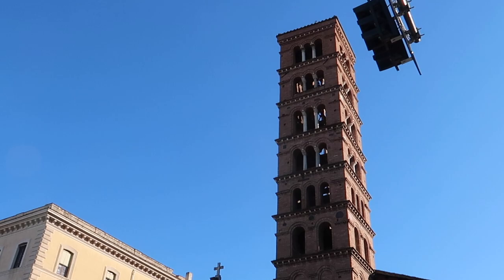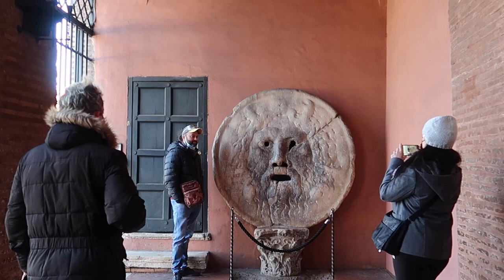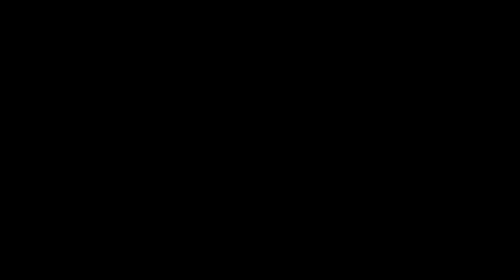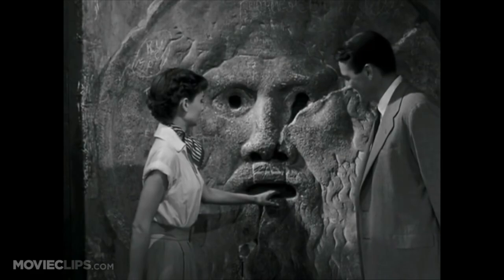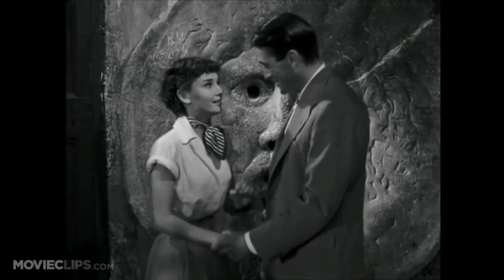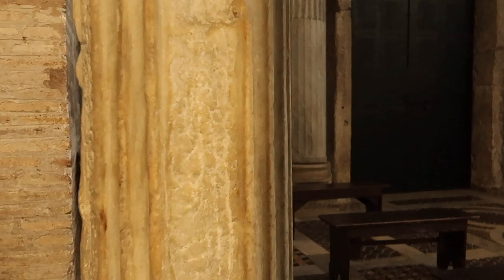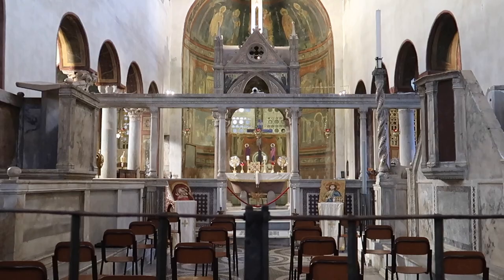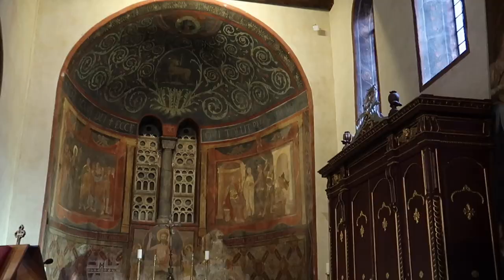ARE YOU A LIAR? The Mouth of Truth & Santa Maria in Cosmedin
Roman Holiday
CREDITS:
TM & © Paramount (1953)
Cast: Gregory Peck, Audrey Hepburn
Director: William Wyler
Producers: Robert Wyler, William Wyler, Lester Koenig
Screenwriters: Ian McLellan Hunter, John Dighton, Dalton Trumbo

my camera

Some links may be affiliate links, which means I may receive a commission for purchases made through my links, with no extra expense to you. (thanks for supporting me by using my links!) All opinions are my own.